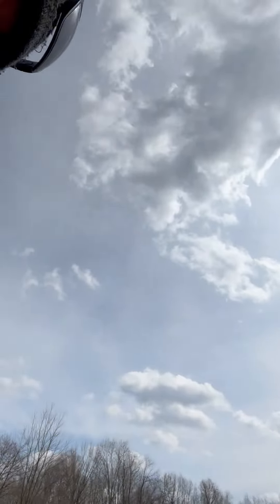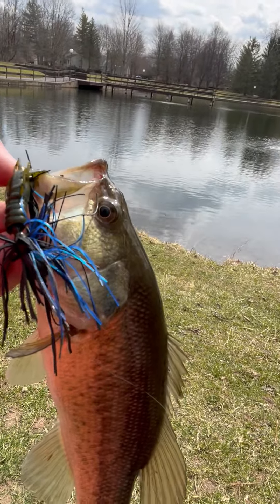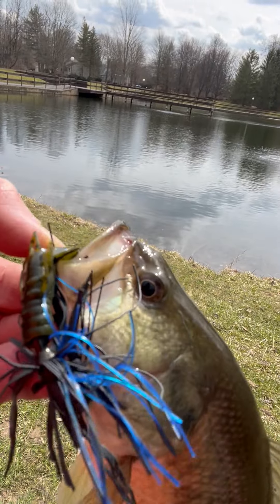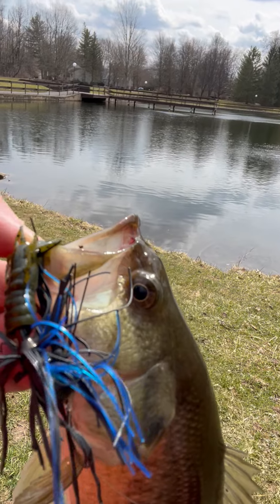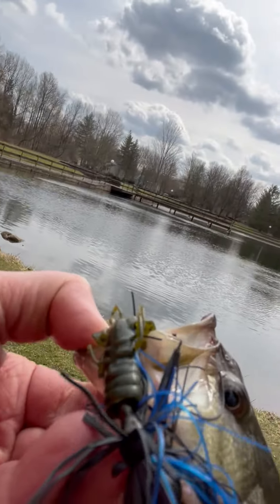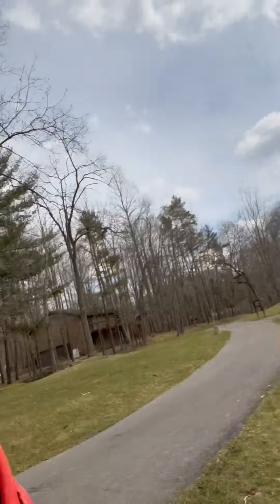What to do when you miss 3 bass in a row